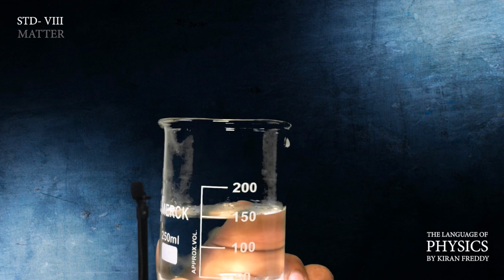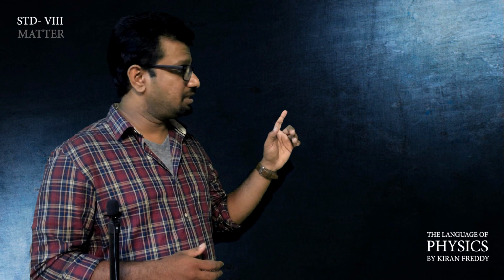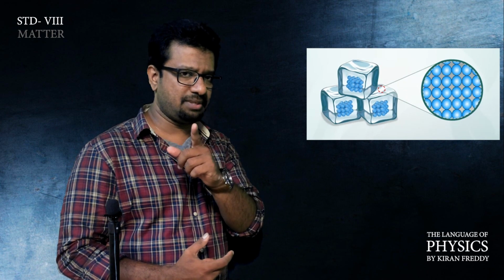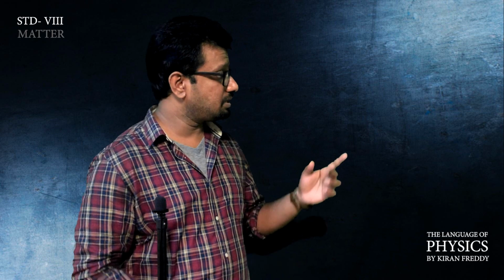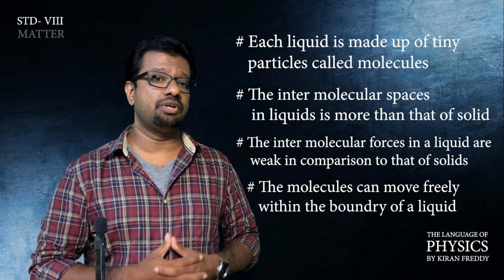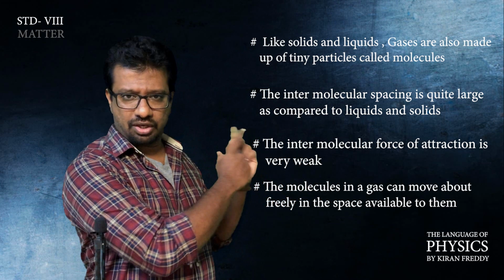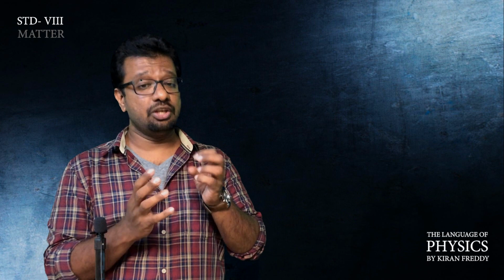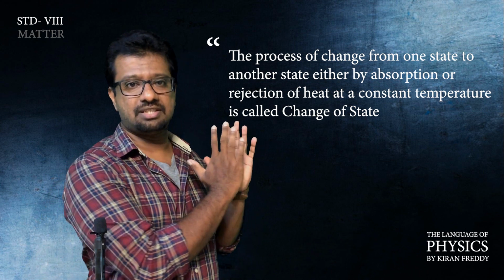ICSE CLASS 8 / PHYSICS CHAPTER 1 - MATTER / MOLECULAR MODEL OF SOLID LIQUID AND GAS